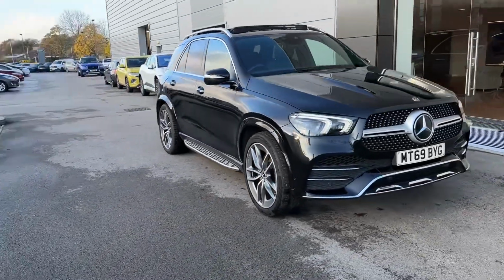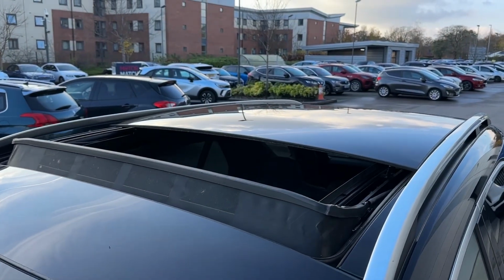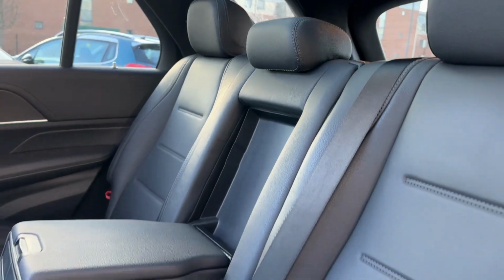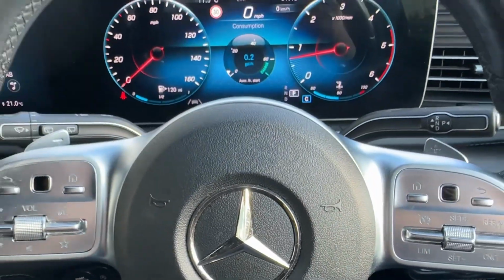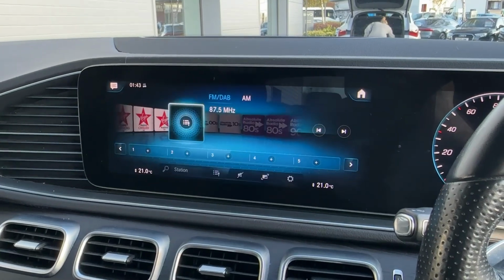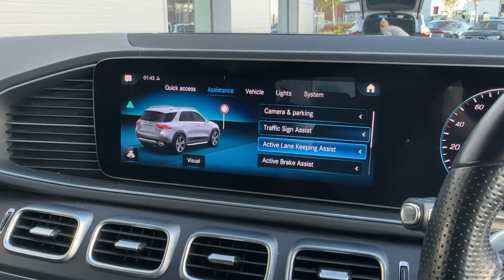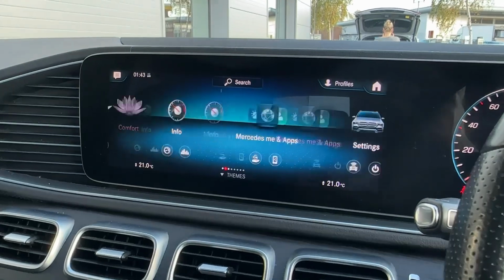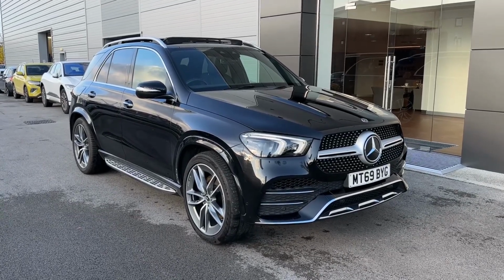Used Mercedes-Benz 2.9 GLE400d (7-Seater) AMG Line Premium Plus 4MATIC Euro 6 in Black - MT69BYG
Check out this Used Mercedes-Benz 2.9 GLE400d (7-Seater) AMG Line Premium Plus 4MATIC Euro 6, which is now available to purchase from Motor Match Crewe.

Key Features:
Sliding Panoramic Roof
Electric/Heated/Memory Front Seats
LED Headlights
20" Alloy Wheels
4-Zone Climate Control
Navigation

OR